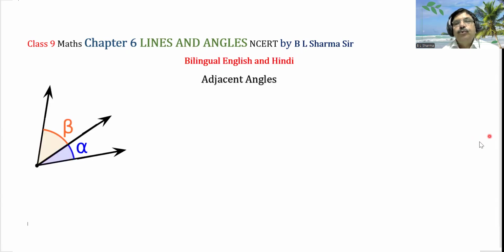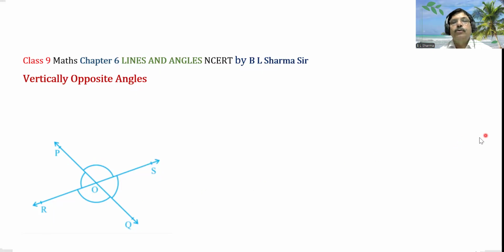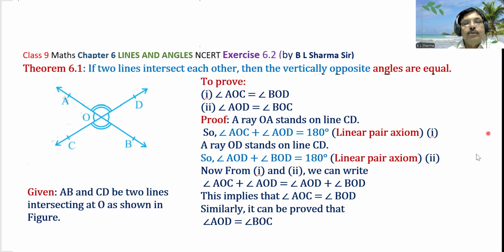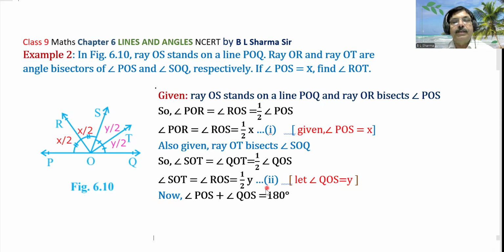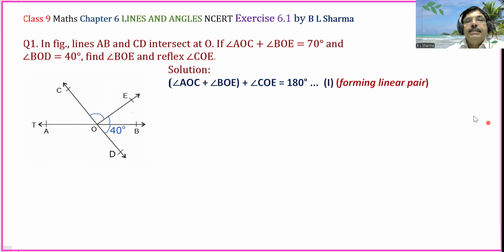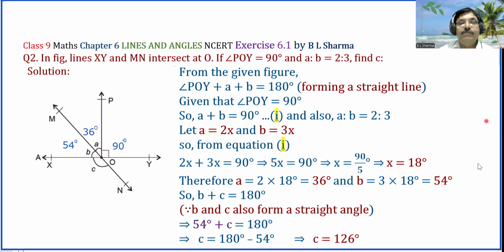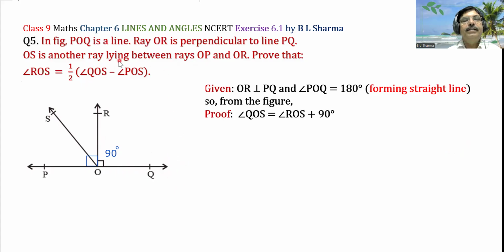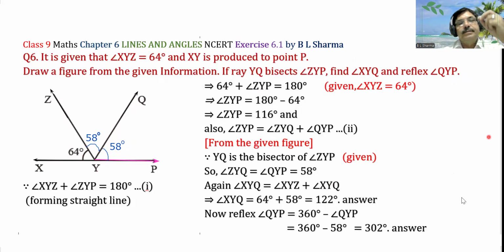"Class 9 Maths | NCERT Lines and Angles | Exercise 6.1 All Questions & Examples Explained"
"Class 9 Maths Chapter 6 | Lines and Angles | NCERT Exercise 6.1 All Questions & Examples"

✨ Other variations you could use for better click-through:

"NCERT Class 9 Maths | Chapter 6 Lines and Angles | Complete Exercise 6.1 Solutions"

"Class 9 Maths | Lines and Angles Exercise 6.1 | All NCERT Questions & Examples Explained"

"Lines and Angles Class 9 | NCERT Chapter 6 | Exercise 6.1 Full Solutions"